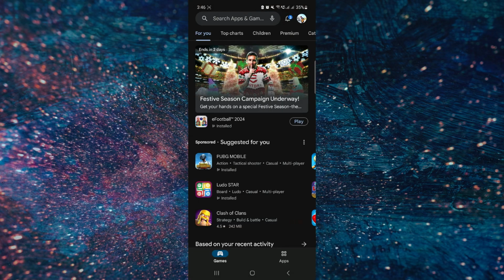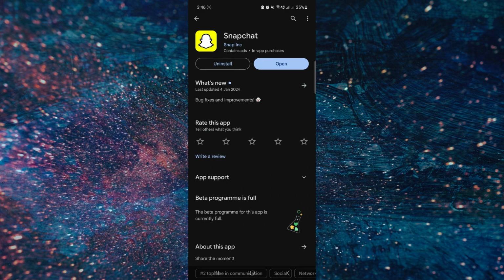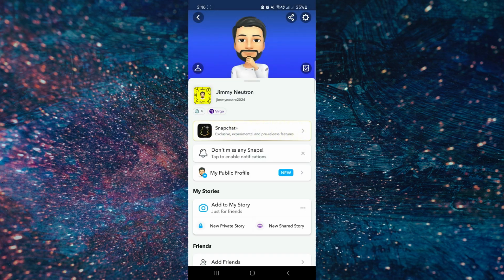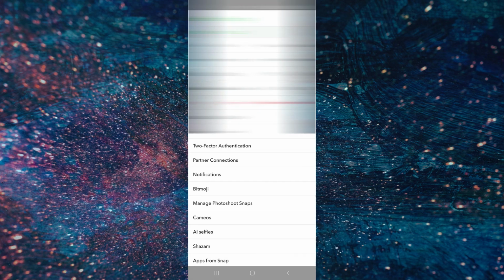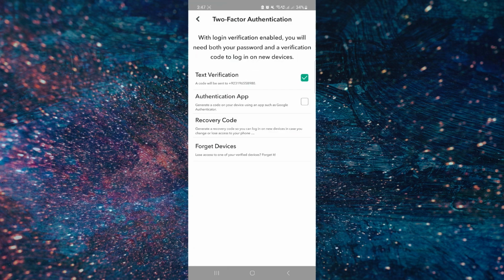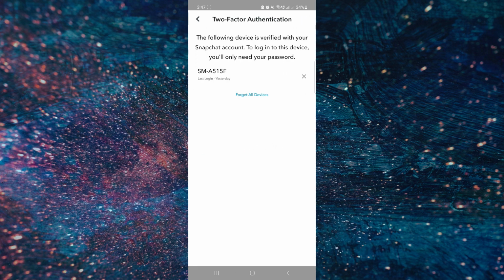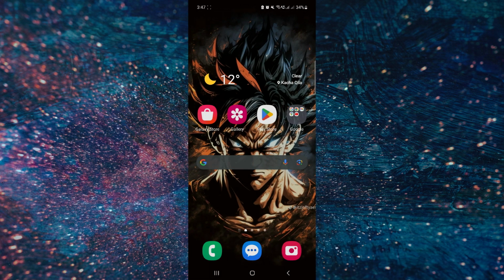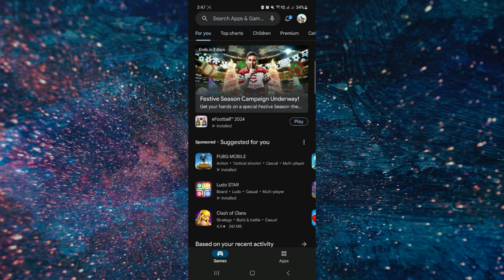How to Secure Your Snapchat Account (2024) | Protect Snapchat Account From Hackers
How to Secure Your Snapchat Account (2024) | Secure Snapchat Account From Hackers

Do you want to know how to secure your snapchat account? Then this is the video for you! I will show you how to secure my snapchat account.

This is a step-by-step tutorial on how to Secure Snapchat Account From Hackers in 2024. You can learn how to secure my snapchat account, so don't worry.